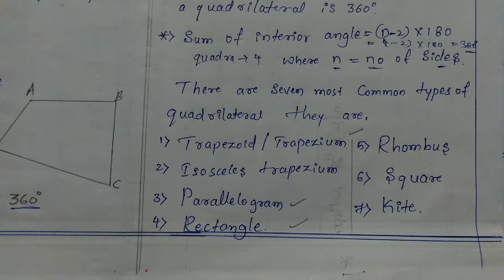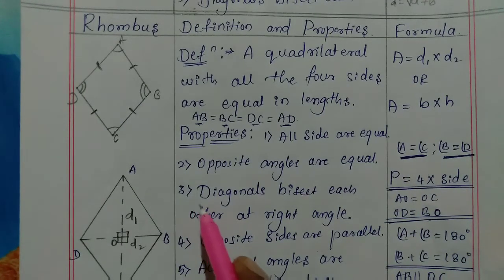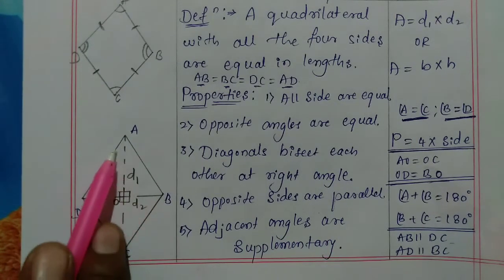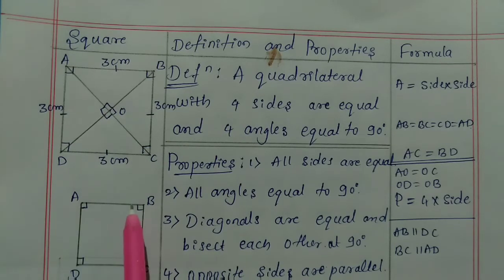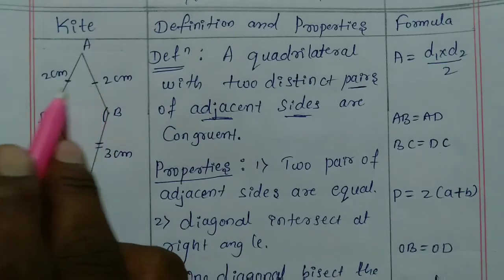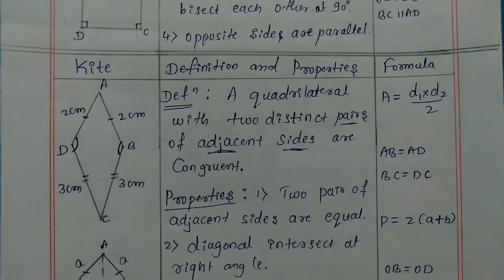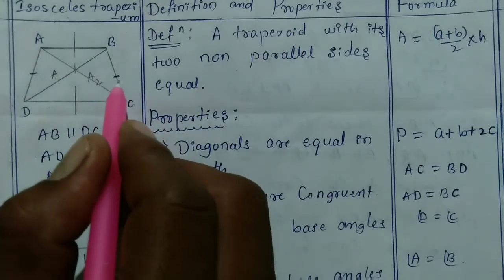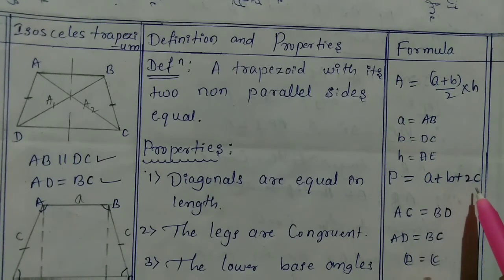Types of quadrilaterals / Different types of quadrilateral /quadrilateral and its properties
In this video I explained "TYPES OF QUADRILATERAL" in easy way to understand students of  class 5th to 10th.

This is very useful to all the students and teachers.

And also who all are making TET,CET, RRB,SBI,SSC,...preparations.

And also PUC,BE ,diploma and BSc students.

So I hope you all are enjoying and getting knowledge from my video's.

If you want perfect,then you can make practice more.then you will be perfect.

different types of quadrilateral.